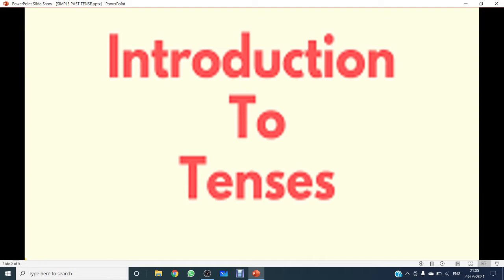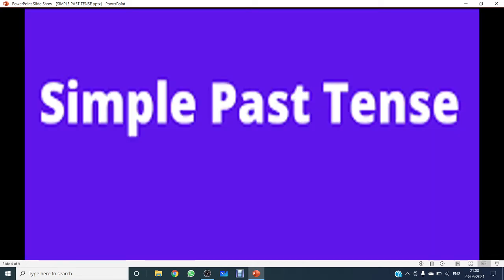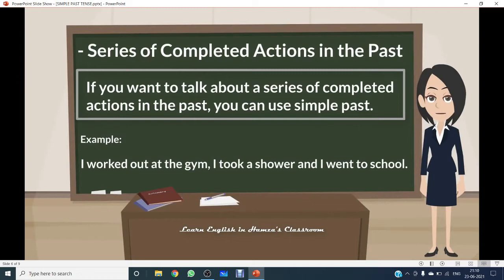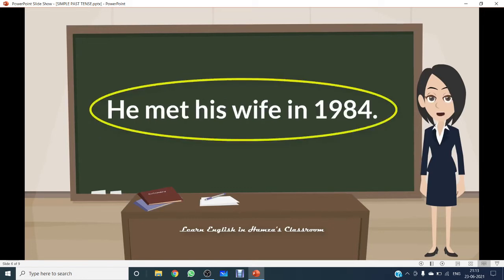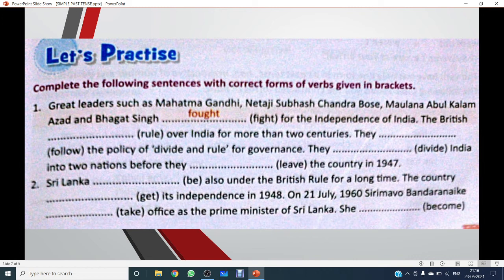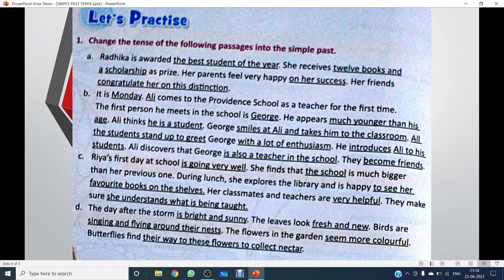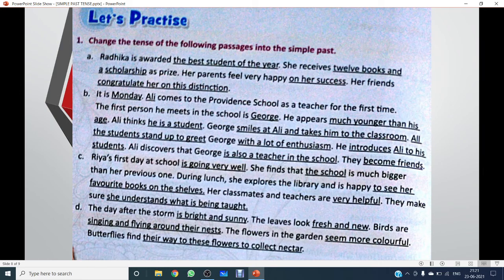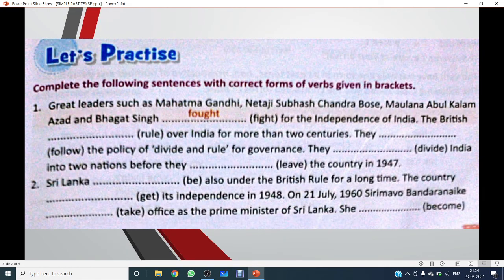ENGLISH GRAMMAR SIMPLE PAST TENSE